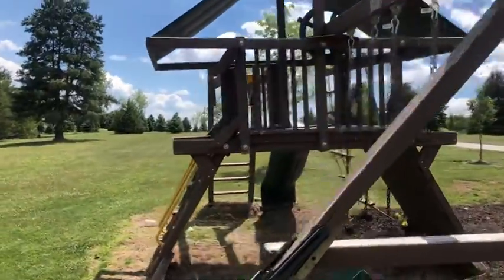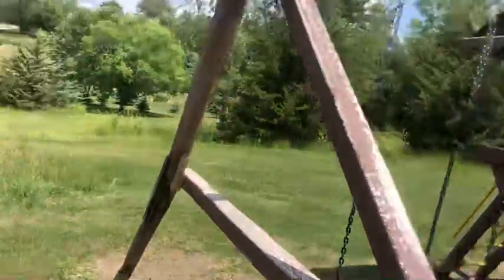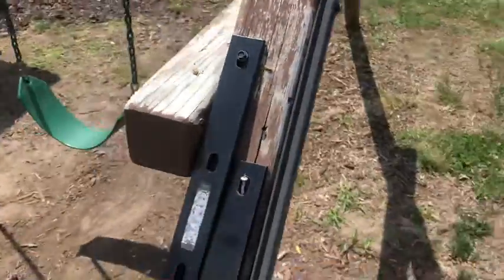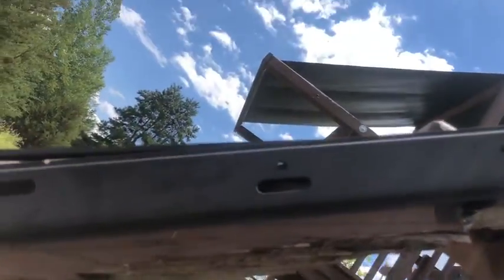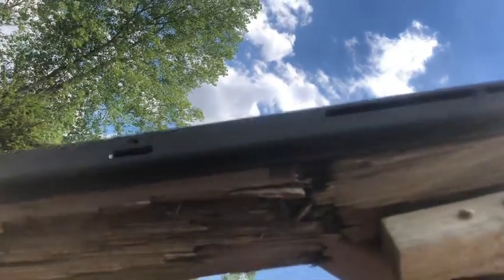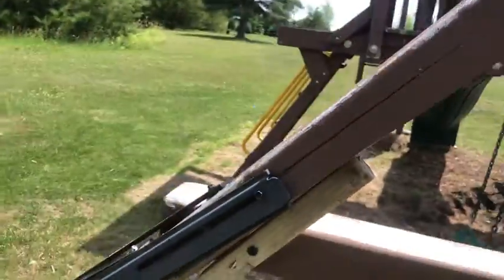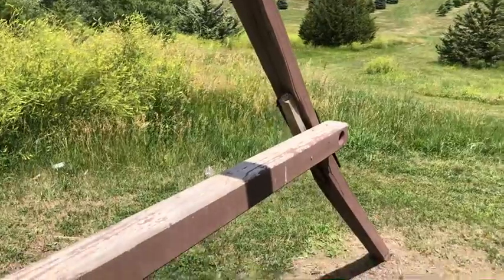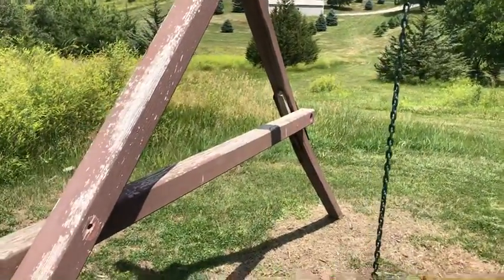How to Fix a Broken Playset - DIY Lesson on Bracing Fractured Playset Legs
When I moved our entire playset at once using my forklift, one of the legs snapped. Instead of buying a new post for the playset, I show you how to salvage the broken one using braces. Bonus: I briefly touch on "toenailing" in this video. Questions? Ask in comments.